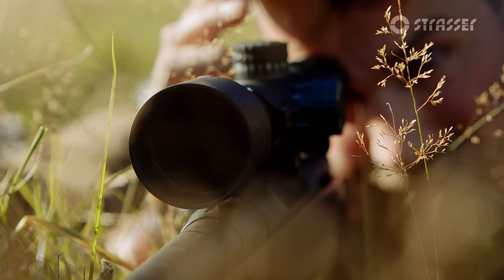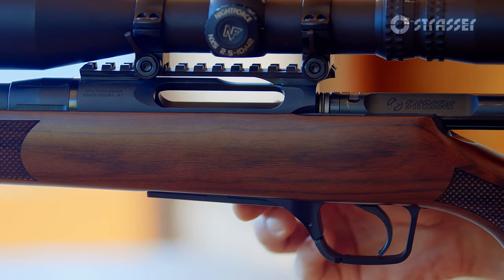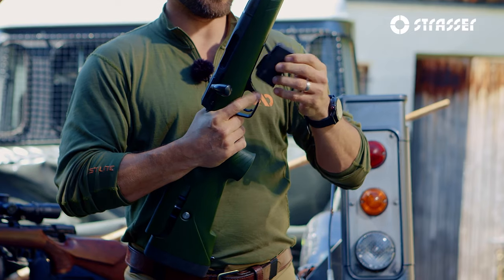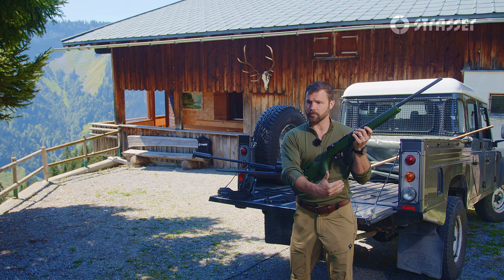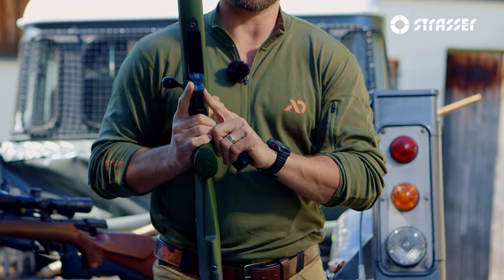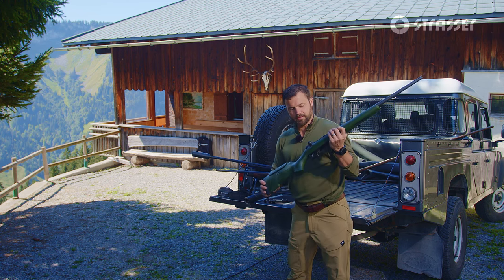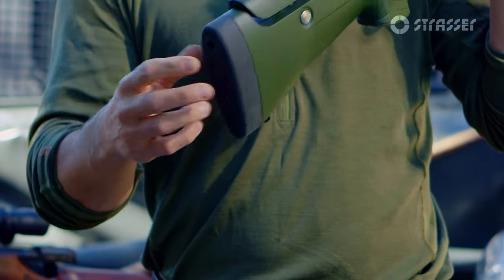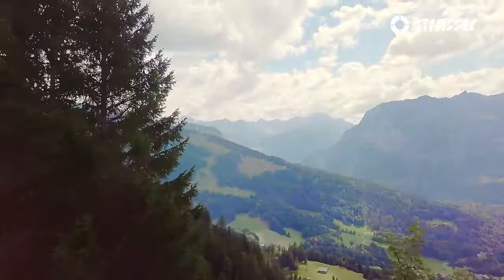STRASSER RS 700 | DIE WIEDERGEBURT EINER LEGENDE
THE REBIRTH OF A LEGEND

Der STRASSER RS 700, die neueste Entwicklung aus dem Hause STRASSER, ist die jüngste Innovation und Revolution im Bereich der Geradezugrepetierer.

Kombinieren Sie STRASSER's "Passionate Innovation" mit dem Remington* 700 Design und das Ergebnis ist der weltweit erste STRASSER 700 Geradezugrepetierer, die RS 700.

* Remington is a trademark of Ammunition Operations LLC